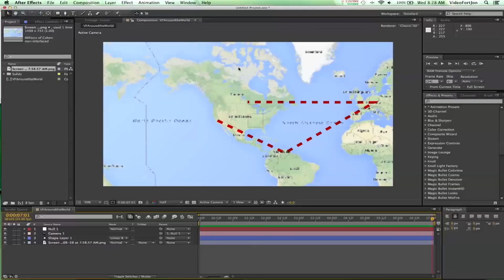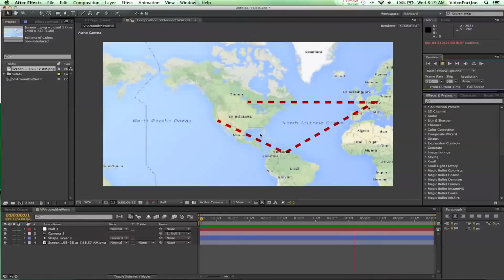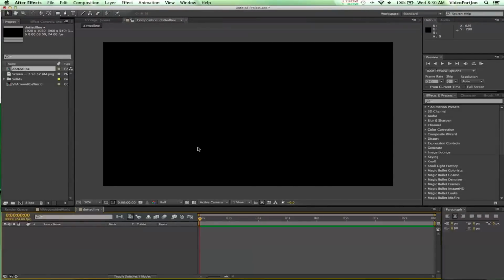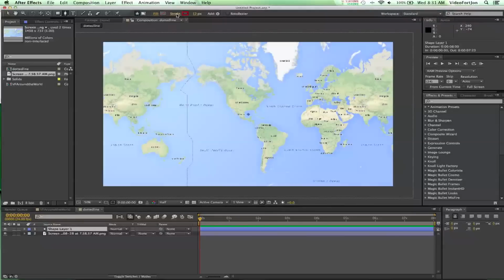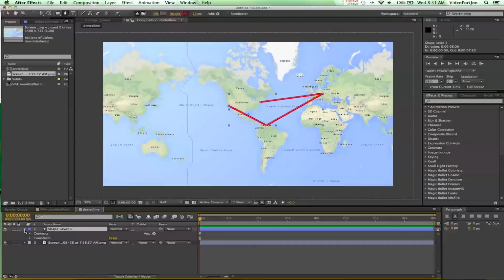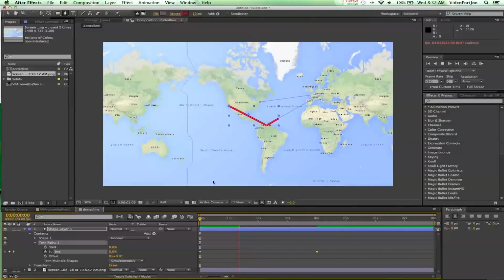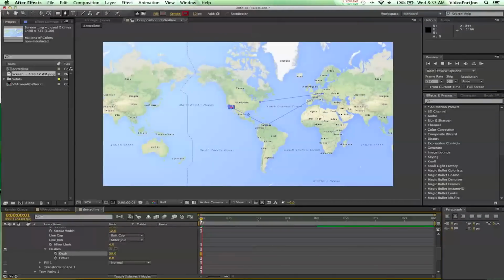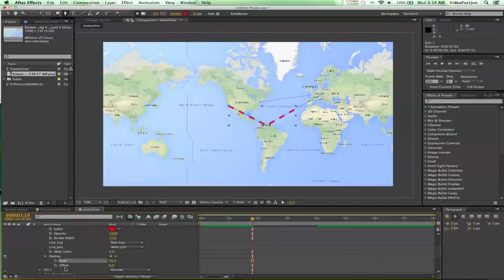After Effects: Animate A Traveling Dotted Line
In this After Effects Tutorial VideoFort Jon animates a red dotted line across a map, a popular technique for a travel transition. Start out by bringing in a picture of a map. You can use a screenshot of Google maps, but make sure to get permission and give them credit if you use it professionally. From there create a new comp 1920x1080, 24 fps, duration 8 seconds. Position the map on the comp and create a new shape layer. Select the Pen tool and make sure you have no fill selected, and your stroke is set to solid with the color of your choice. From there create the points where you want the line to from. Once you have the points set, drop down the Transform controls for the shape layer. Next Contents you'll see an arrow, click that and select Trim Paths. Now drop down the Trim Paths options and set a keyframe at the beginning of the comp for 0% on the End value. Then move forward 4 seconds and set a keyframe for 100% on the End Value. It you RAM Preview, you will see the line animate across the map. Now drop down Shape_Stroke and press the plus button next to Dashes. This will make the line dashed. You can increase or decrease the amount of dashes by toggling the Dash values, Offset will change the position of the dashes and you can make the scroll by keyframing this value. You now have a dotted line animated on your map. You can also set everything in a 3D space add a camera and follow the line as it's created. What cool effects videos do you create? Post them in the comments below!